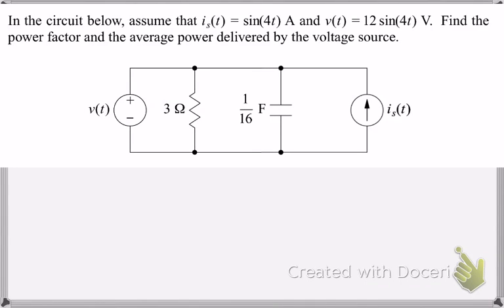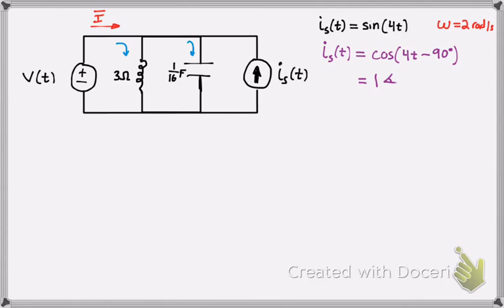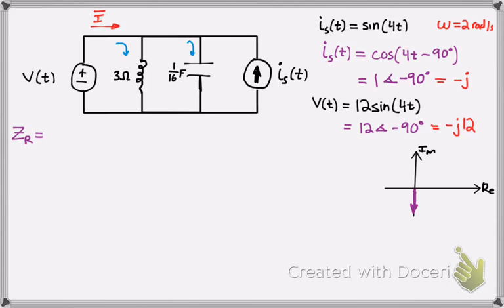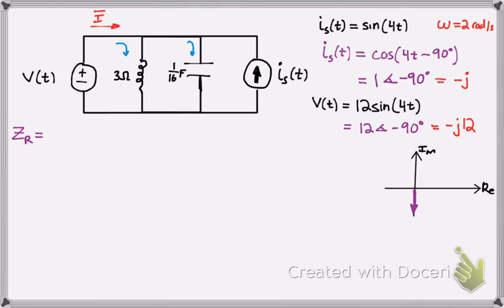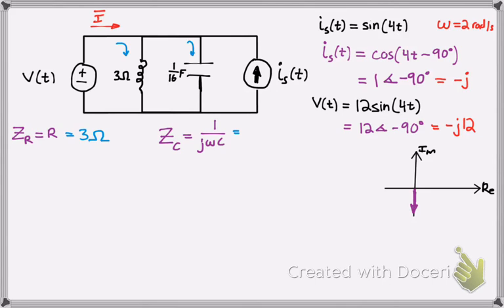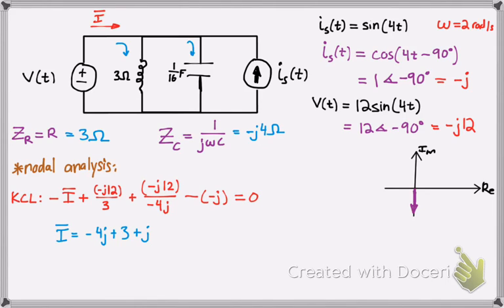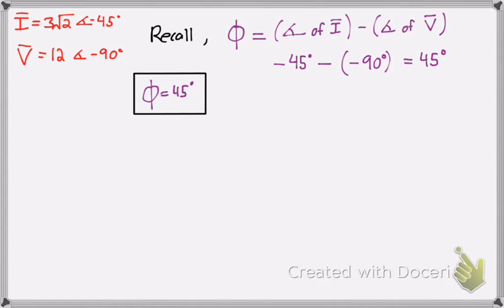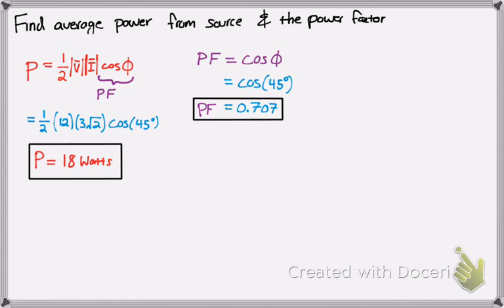Finding Average Power using Phasors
An example of finding average power and power factor using phasors